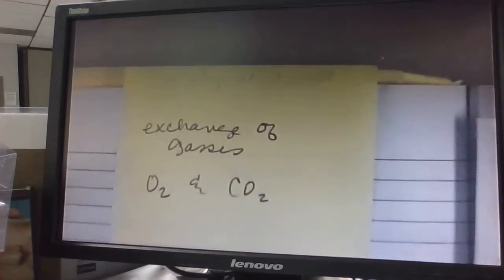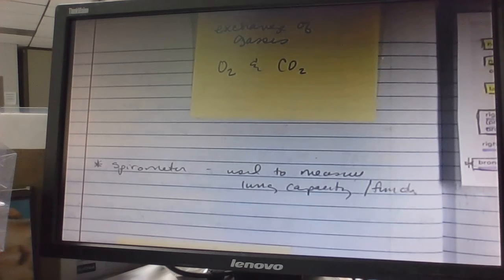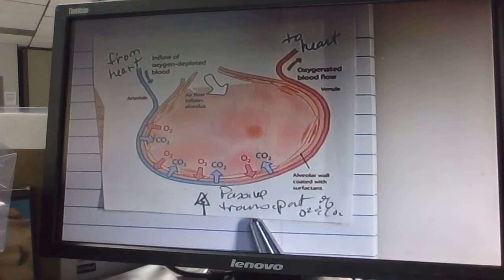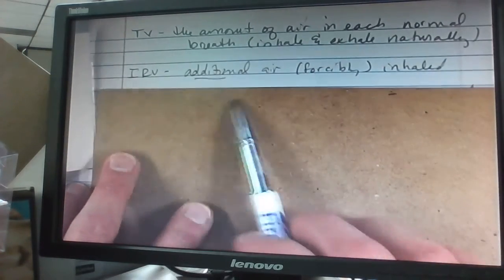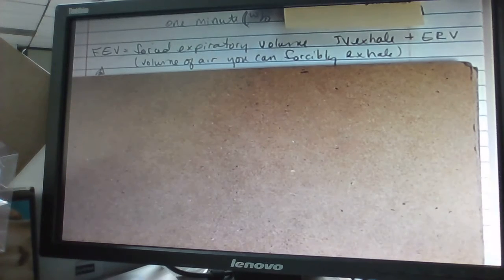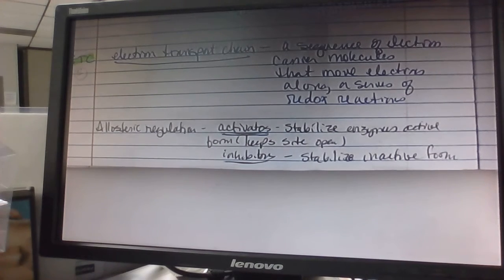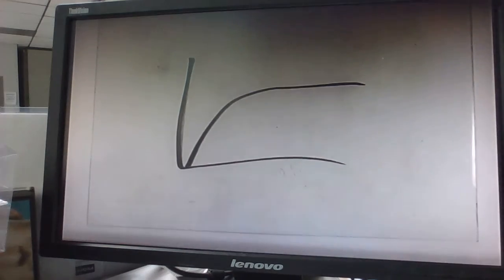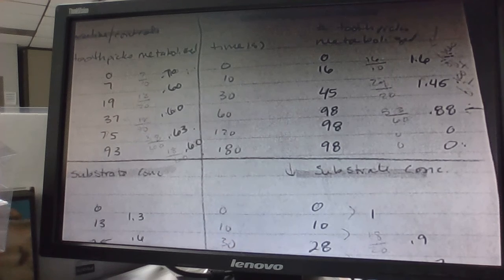biomed 4 14 22